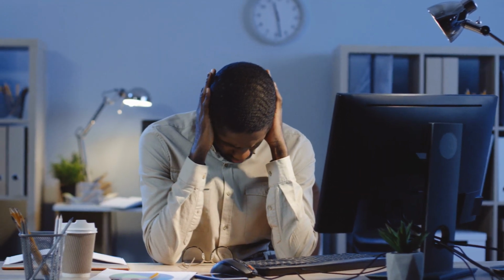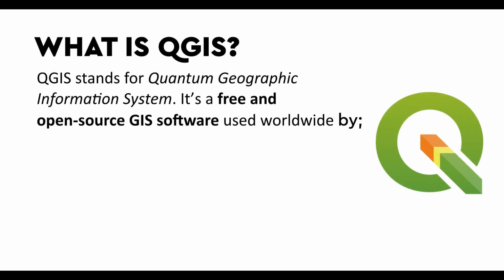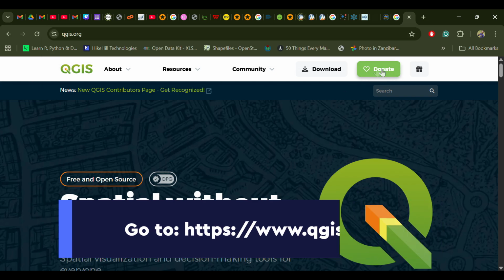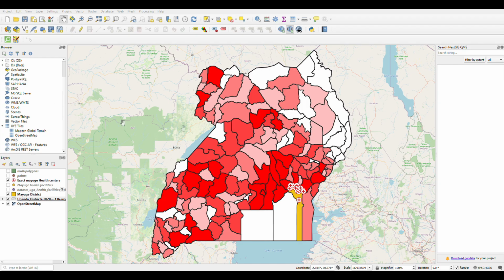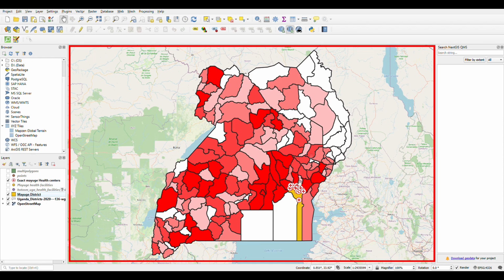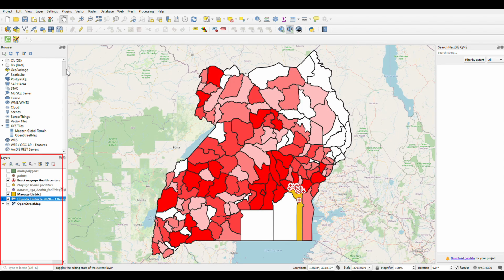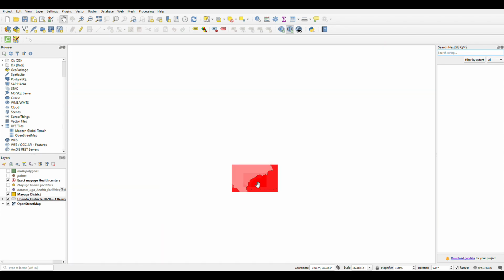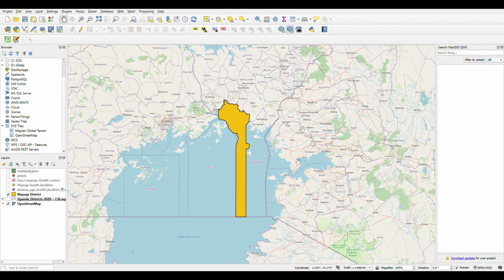Learn QGIS in Minutes: Complete Beginner Guide to Installing & Using QGIS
We’re breaking down what QGIS is, what it can do, and why it’s one of the most powerful free mapping tools you can use. This episode gives you a clear intro to the interface, key features, and the types of data QGIS works with, setting you up perfectly for the hands-on mapping tutorials coming next.